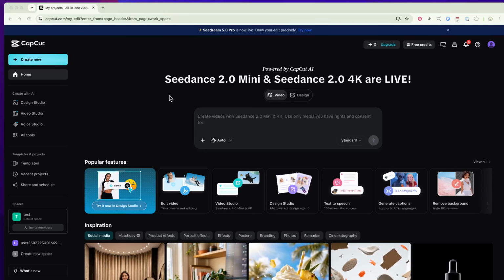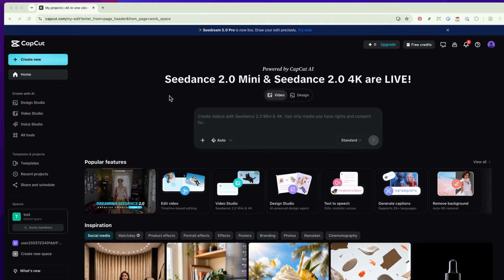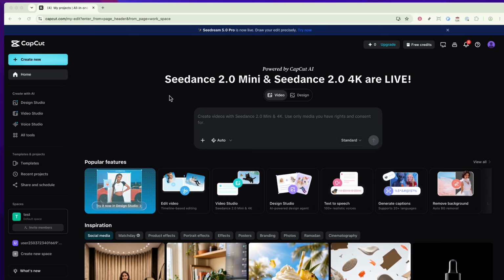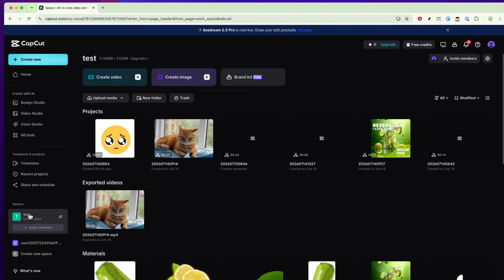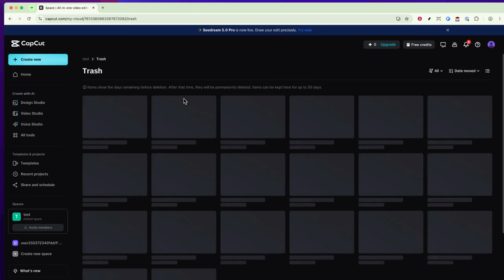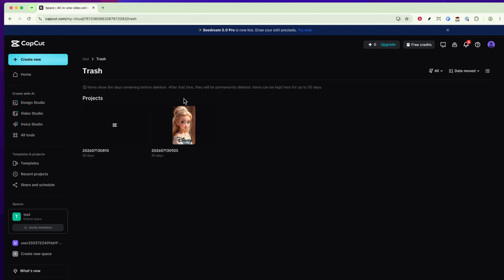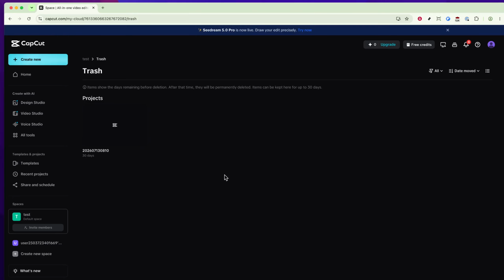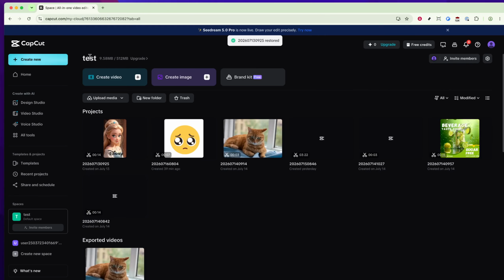How to Recover Deleted CapCut Project (Step-By-Step) [2026 guide]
00:00 Introduction
00:27 Opening the CapCut App
00:49 Accessing the Trash Section
01:21 Finding and Selecting Projects
01:37 Restoring Deleted Projects
02:01 Verifying Restored Projects
02:13 Creating a Backup
02:29 Conclusion and Final Tips